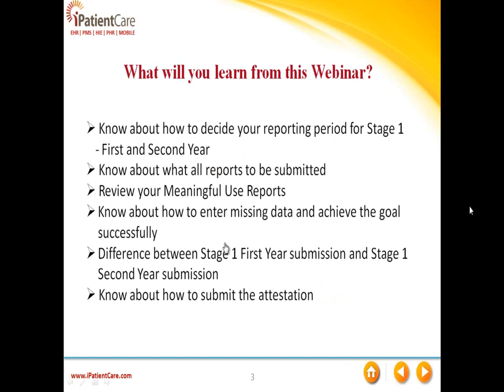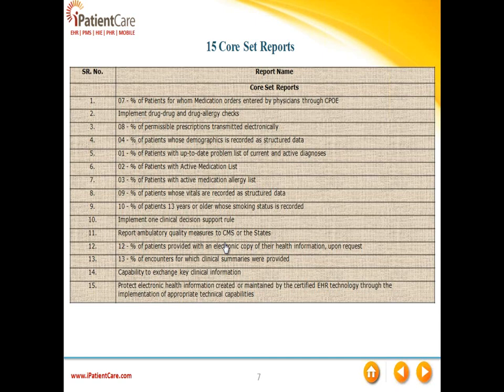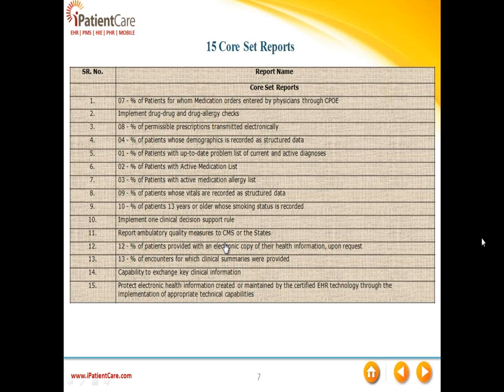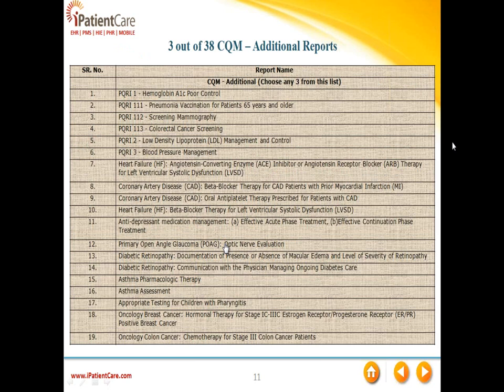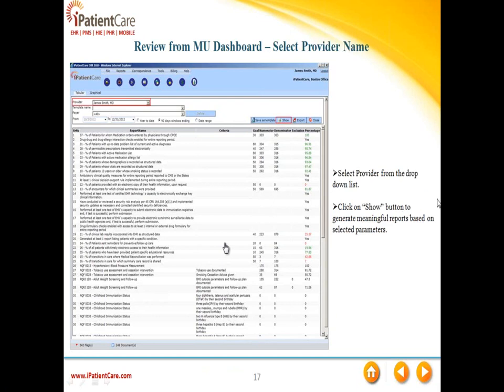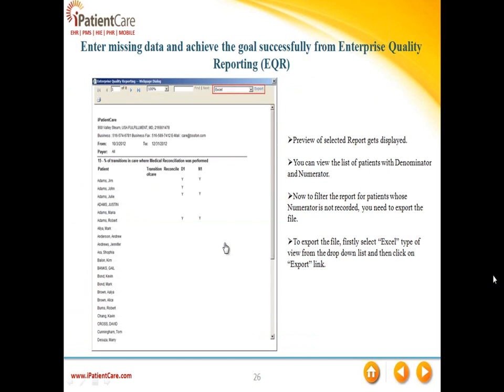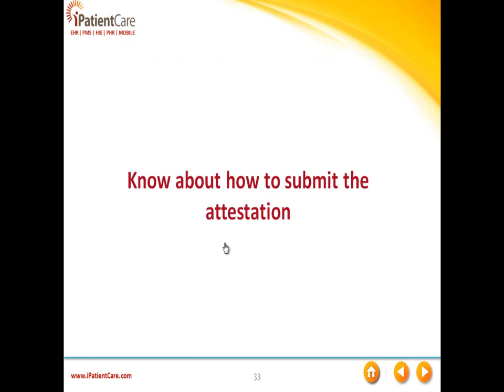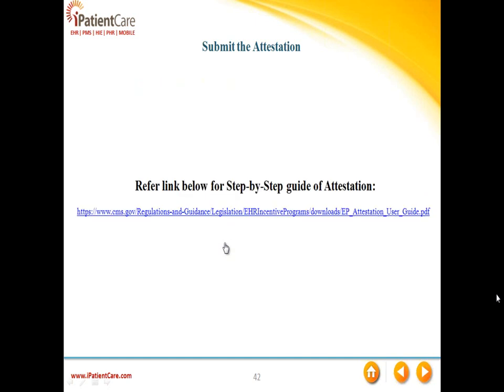Meaningful Stage 1